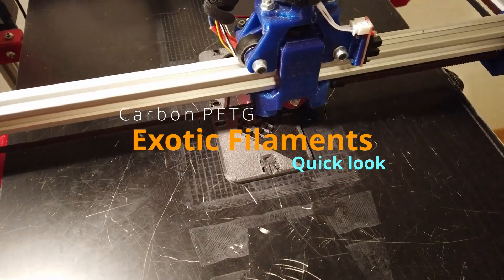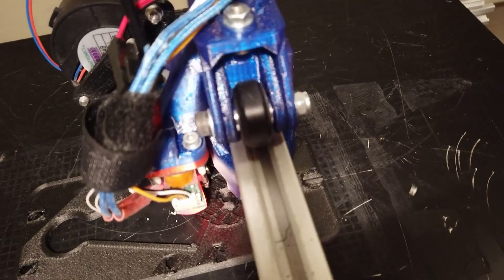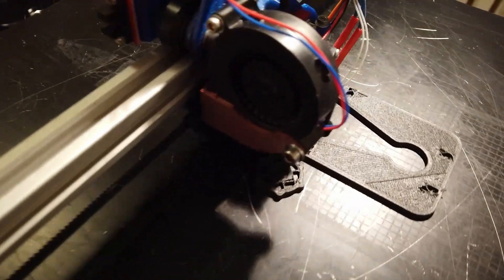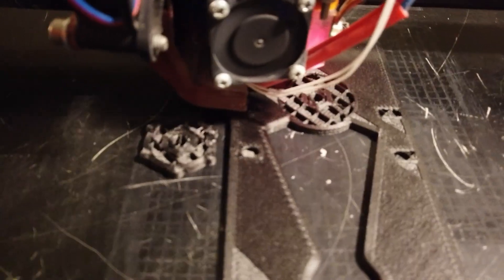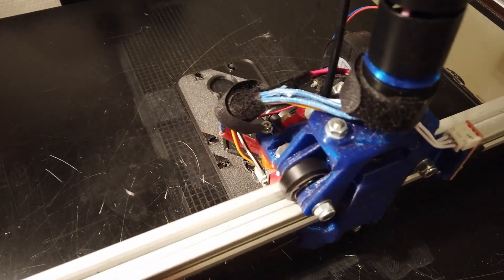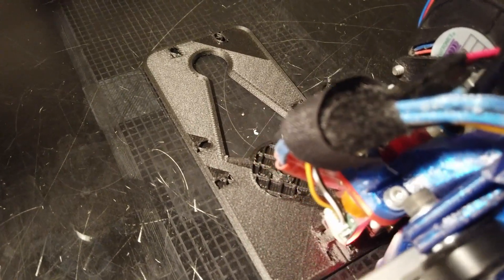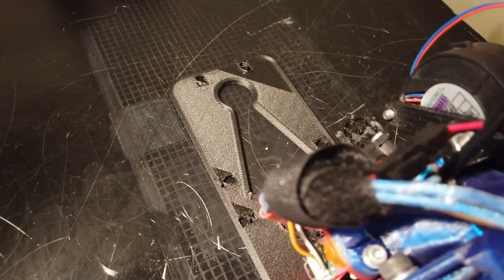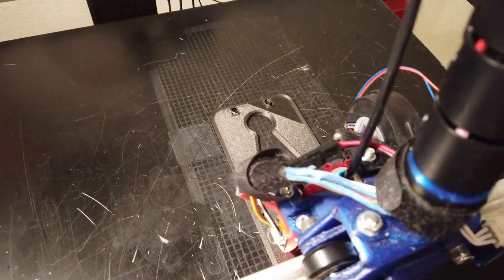Exotic Filament - Quick Look at CARBON PETG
Not a review but wanted to share some shots of this filament printing

270/80 - 50 mms - 0,6 Nozzle Hardened steel